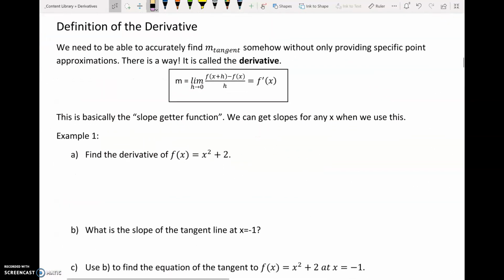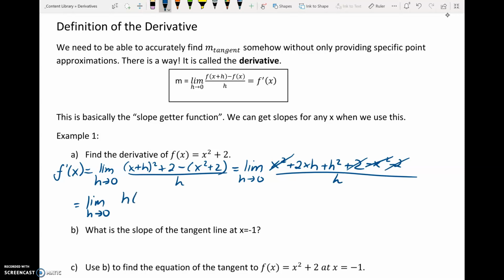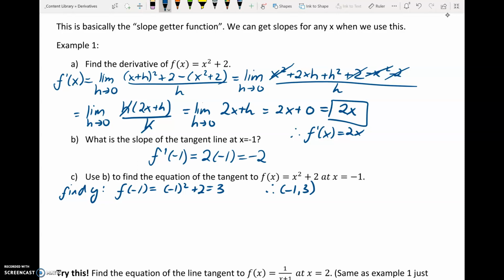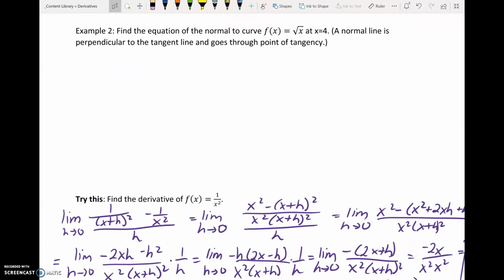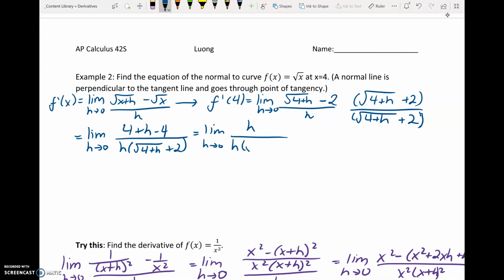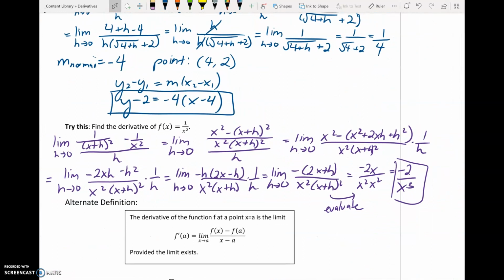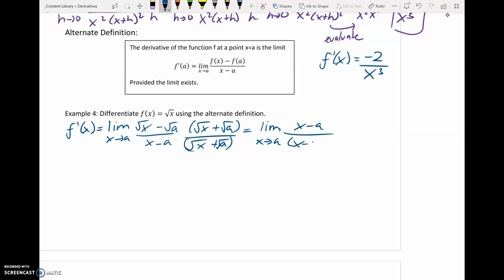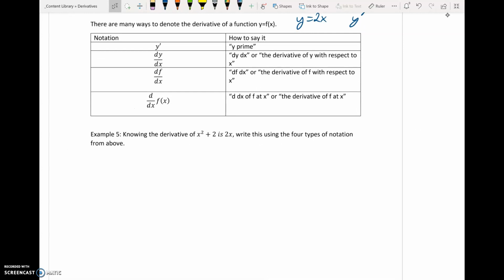AP Calculus:Definition of Derivative